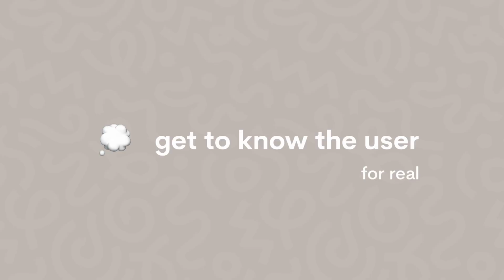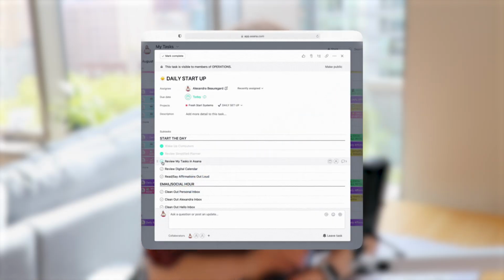The SECRET to Design Products Users Love 💖 UX/UI Design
As product designers, when we aim to follow industry trends and guidelines, the products can end up cutting short on personality. Of course, offering a positive user experience, following basic UI principles, and making good use of your product real estate are essential, but it's also important to bring the spark, that little something that sets your product from the crowd. In this video, I'm encouraging you to reflect on some topics during your UX/UI design process and bring examples across different industries.

⌛️ Timestamps
0:00 - Intro
0:45 - The secret element
1:31 - Context matters
2:38 - Tailor the product to the user
3:18 - Try different things
4:44 - Brands that do this nicely
5:54 - Golden tips!